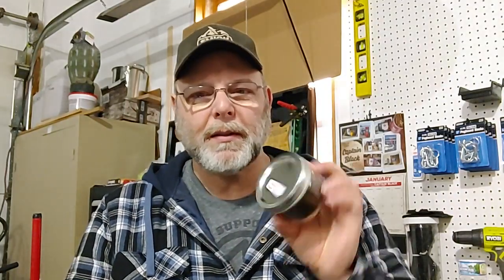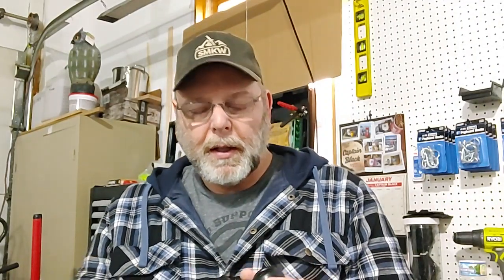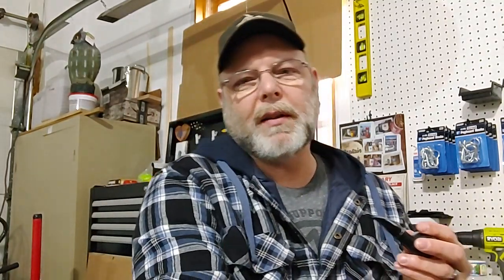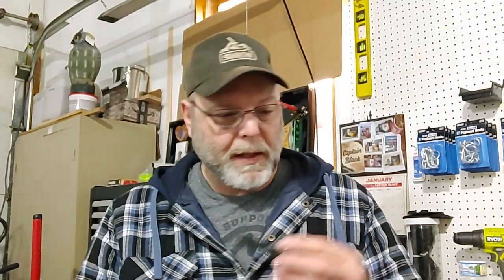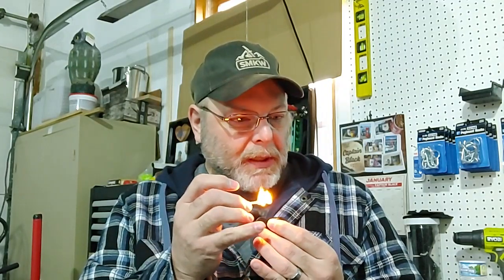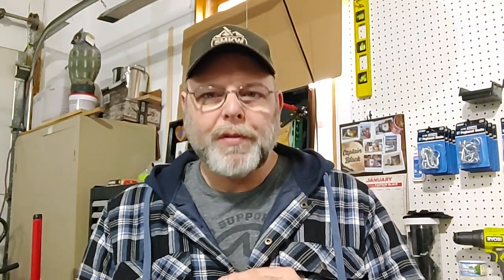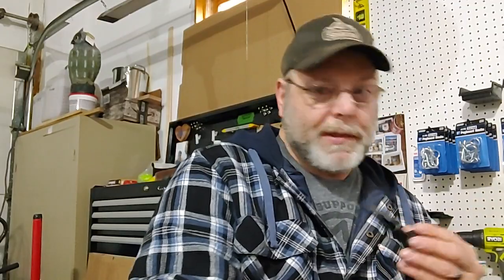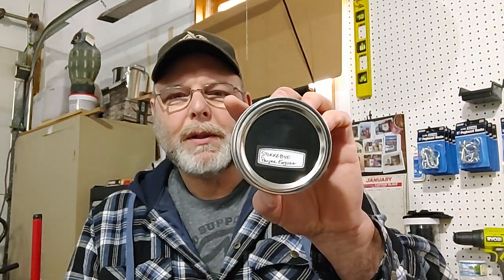Early Morning Pipe, or Proper English? ...a beginner's perspective.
Looking for a bulk blend alternative to EMP? Give Proper English a try.